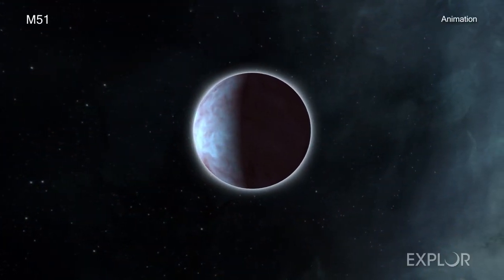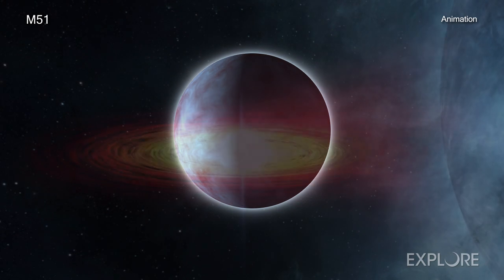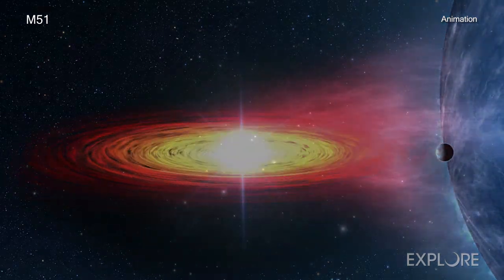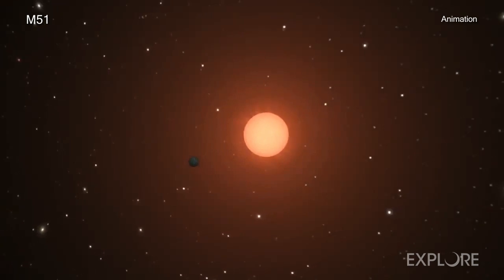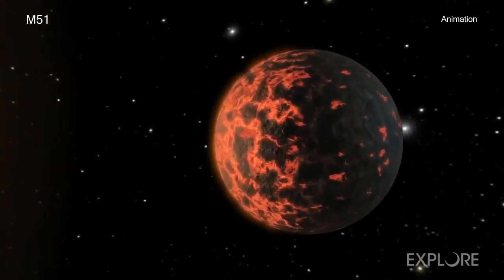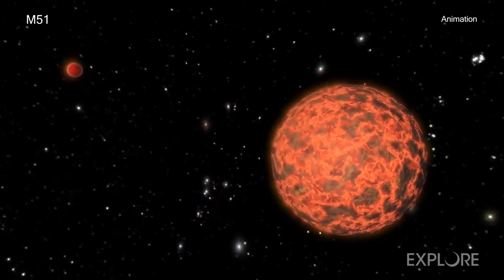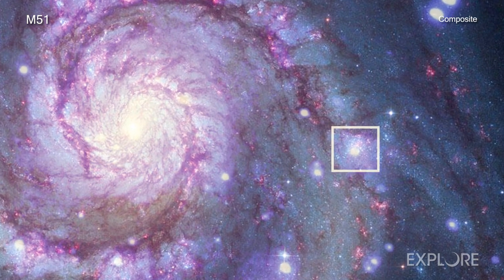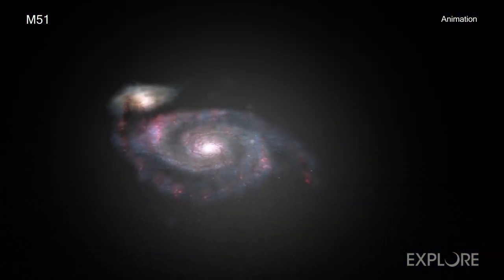Tour: Chandra Sees Evidence for Possible Planet in Another Galaxy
Astronomers have announced that they have found evidence for the first possible planet discovered outside of our Milky Way galaxy. To do this, they used a technique looking for the temporary dimming of X-rays from an object with NASA's Chandra X-ray Observatory. This intriguing result could open up a new window for exploring exoplanets — that is, planets outside our Solar System — at greater distances than ever before.

Until now, astronomers have found all known exoplanets — defined as planets outside of our Solar System — and exoplanet candidates in the Milky Way galaxy. Most of these have been less than about 3,000 light-years from Earth.

This new Chandra study looks at a system in the Messier 51, or M51, galaxy. This galaxy is nicknamed the "Whirlpool" galaxy because of its spiral shape. It is located about 28 million light years from Earth.

One system in M51 in particular caught the attention of a research team. This system, known as M51-ULS-1, belongs to a class of objects that astronomers call X-ray binaries. In these systems, a massive star is in orbit around either a neutron star or a black hole. Because the neutron star or black hole has such a strong gravitational force, it pulls material from the companion star into a disk swirling around the denser object. These disks glow brightly in X-rays because the material becomes superheated by the forces applied to it.

Because the region producing bright X-rays is relatively small, a planet passing in front of it could block most or all of the X-rays. This is known as a transit. Astronomers have been using transits to discover exoplanets within the Milky Way using optical telescopes for many years. However, these optical light transit searches need to be extremely sensitive because the planet blocks only a tiny fraction of the light from the star. In principle, the X-ray transit technique could allow astronomers to find exoplanets at much greater distances because the X-rays can completely temporarily disappear.

While this is a tantalizing result, it is not proof of the existence of an exoplanet in M51. Due to the nature of the suspected orbit, astronomers estimate they would need to wait at least 70 years for another transit to occur and confirm this current finding.

Regardless, this result provides motivation for researchers to look for more of these planet candidates in other galaxies and in our own, using X-rays.